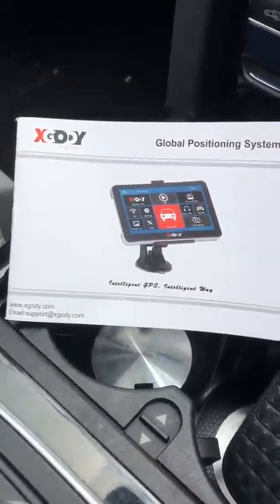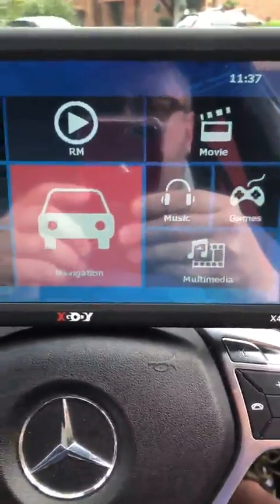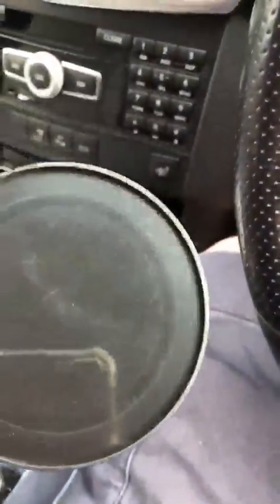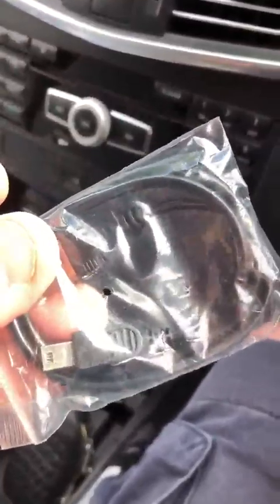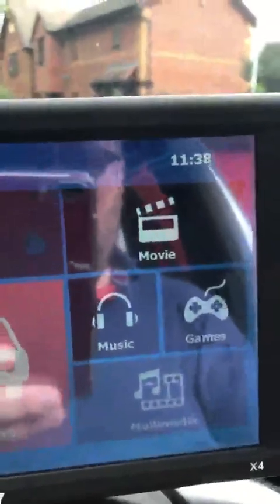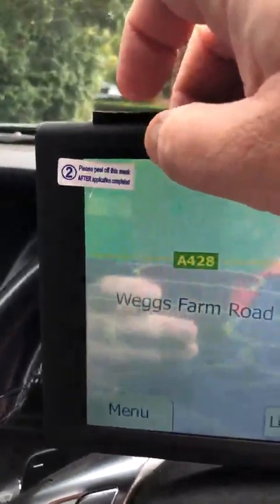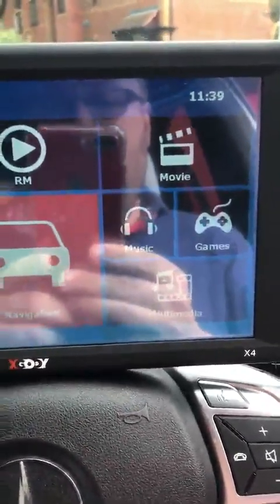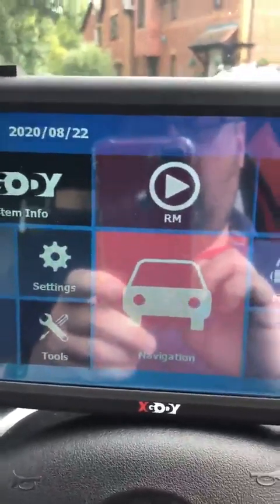Xgody X4F SAT NAV for Cars UK 2020 Review, Awesome screen great functionality